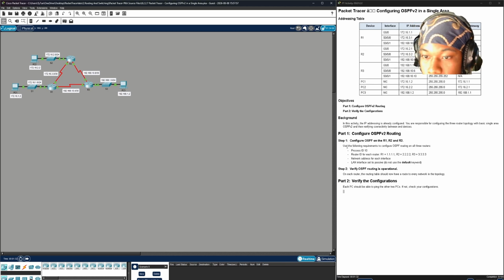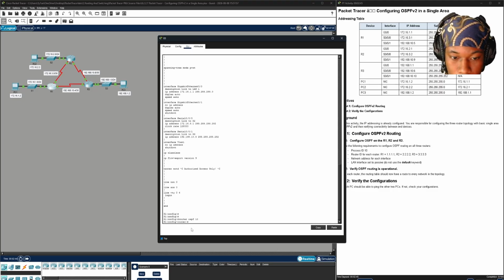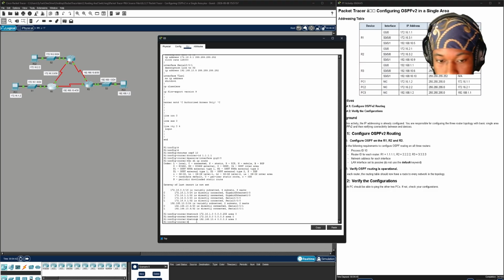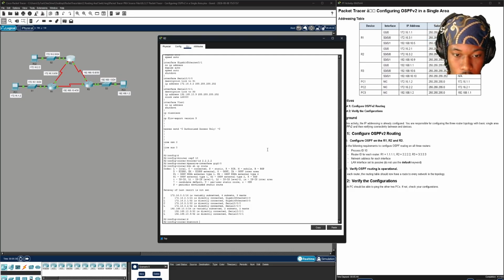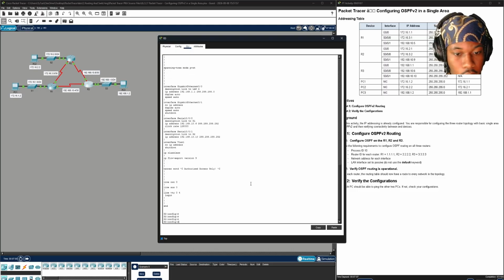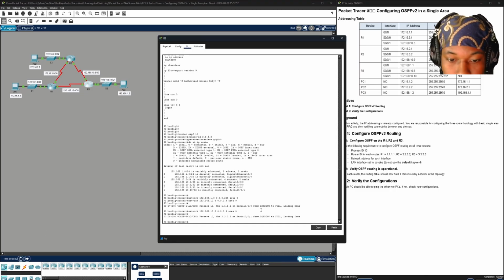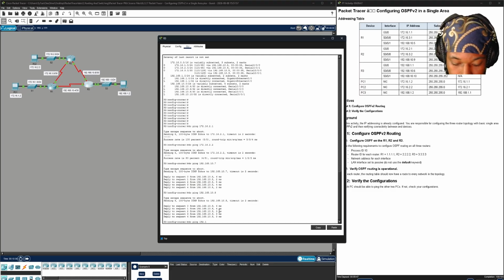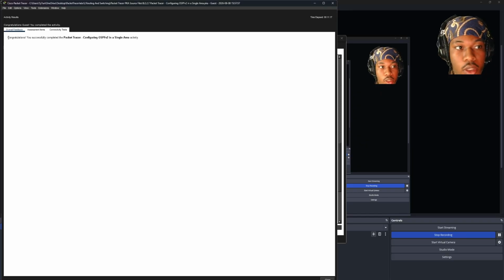OSPF Challenge Configuration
Repetition is the key to mastery.